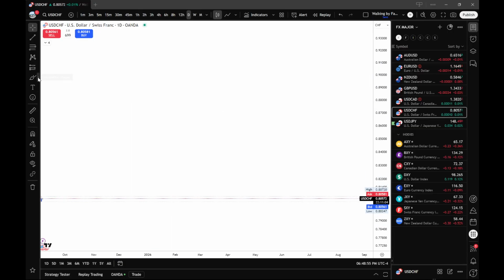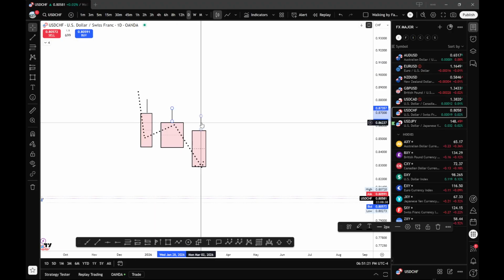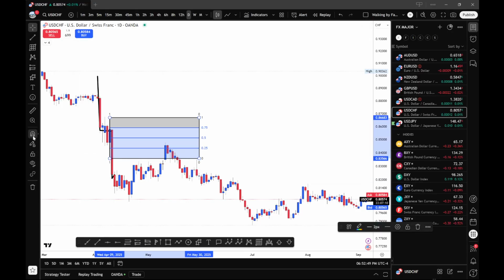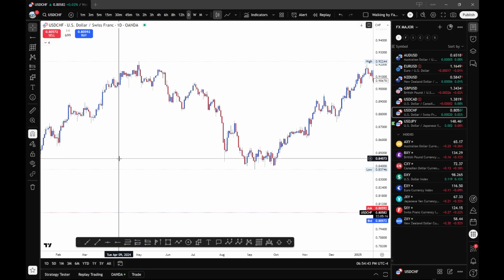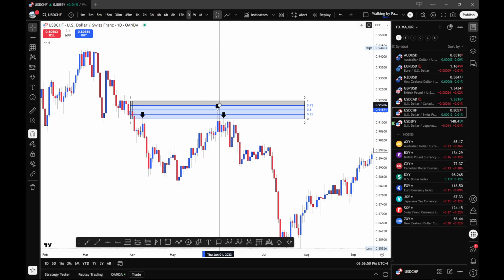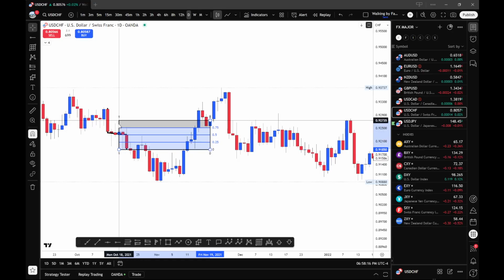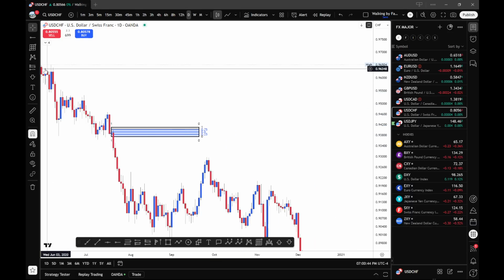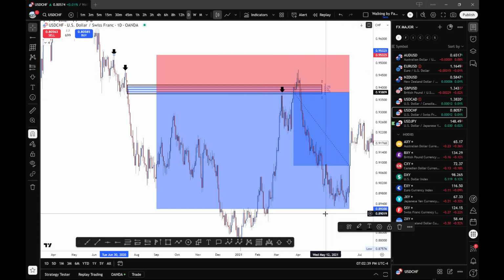Training on the Chart: Drop Base Drop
Today we are learning about how the markets will give us areas where the candles will go down then stop then drop.  This is know as the drop base drop pattern . These area are potential sell opportunities.   (Basic textbook style).